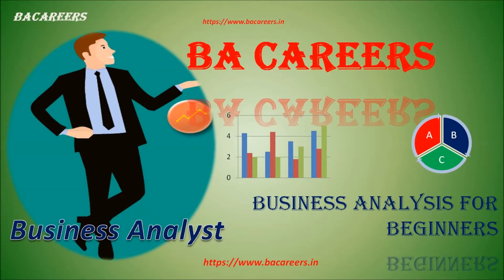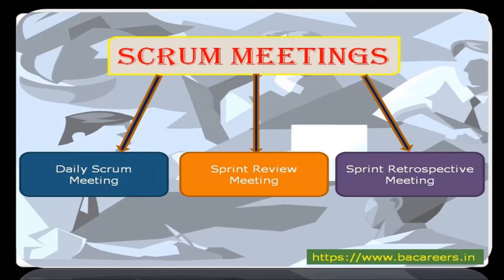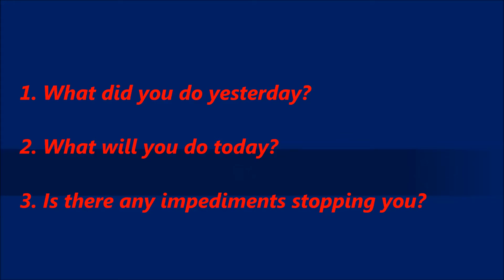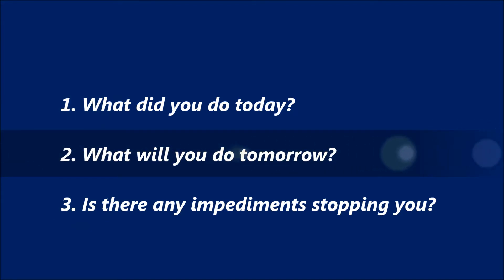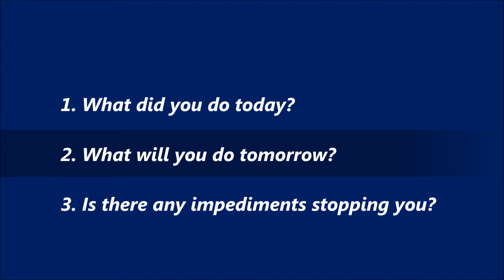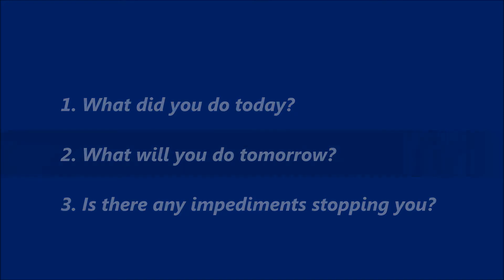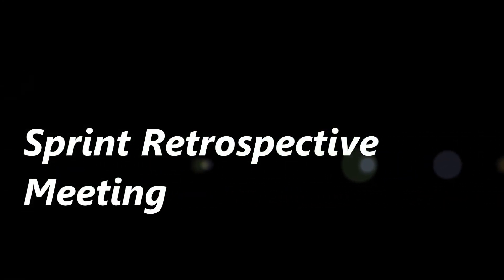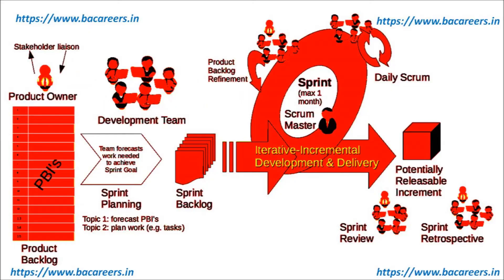Scrum Meetings | What is Scrum | Daily Scrum Meeting | bacareers | Scrum Master | Sprint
Scrum Meetings, What is Scrum and Scrum Meetings